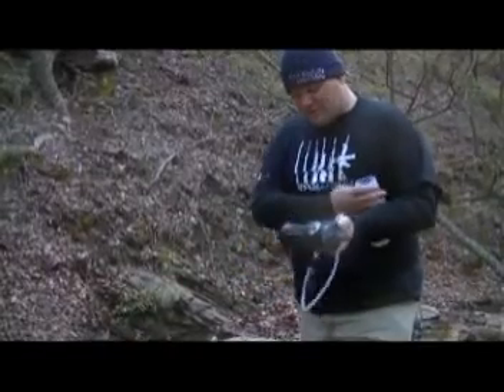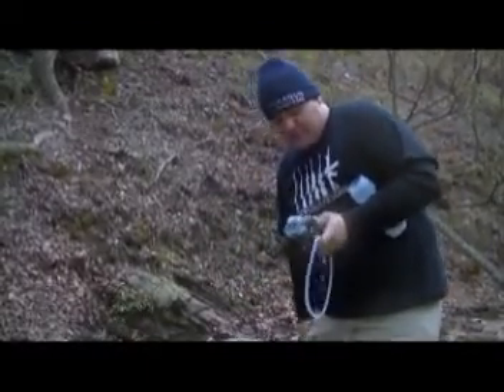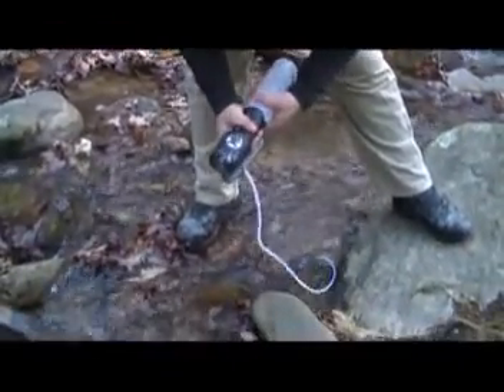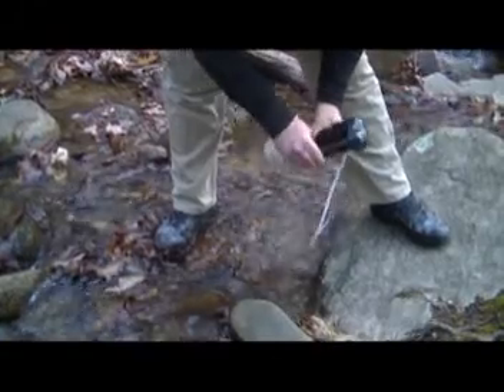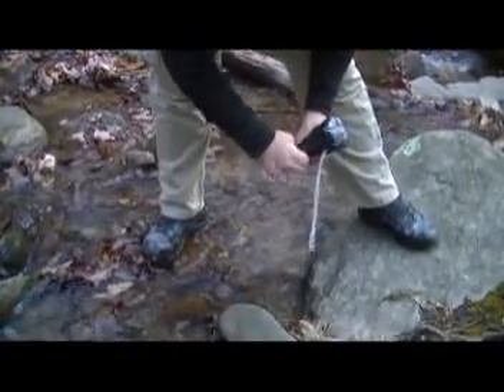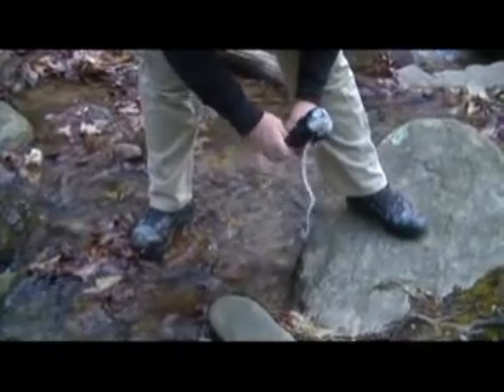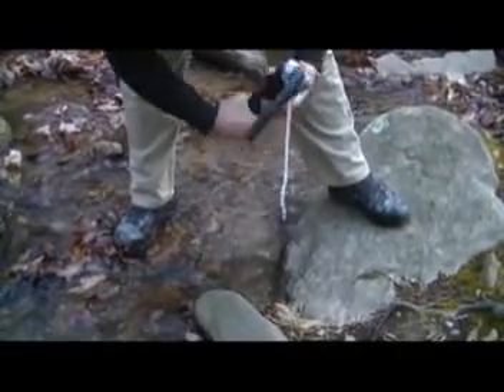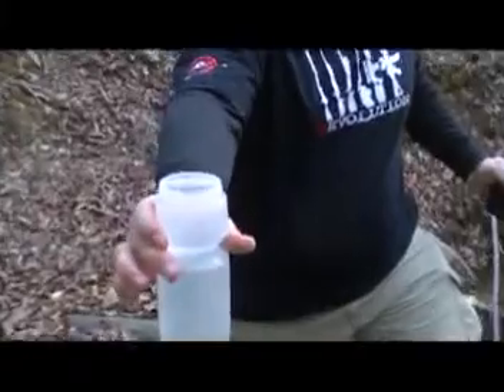water filtration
using the katadyn vario water filter while hiking